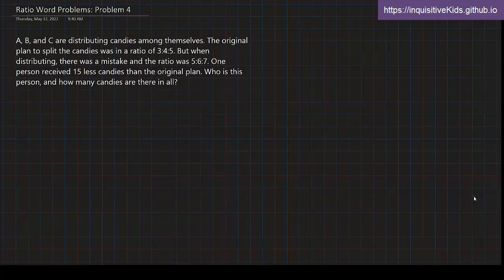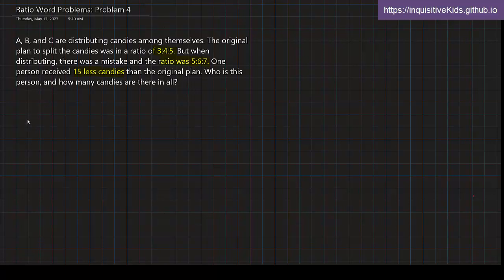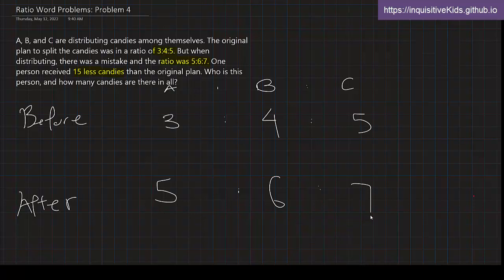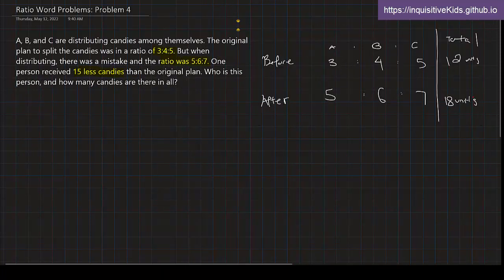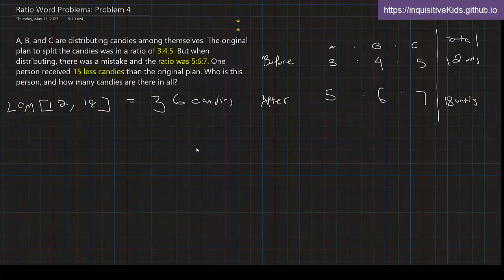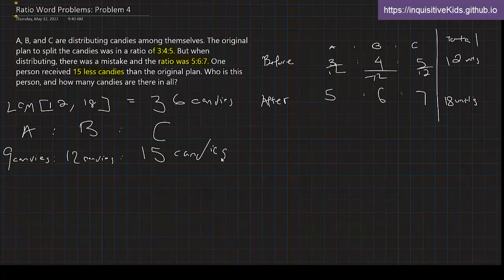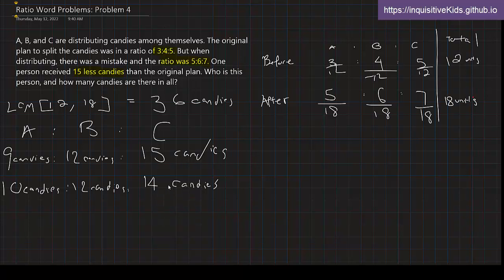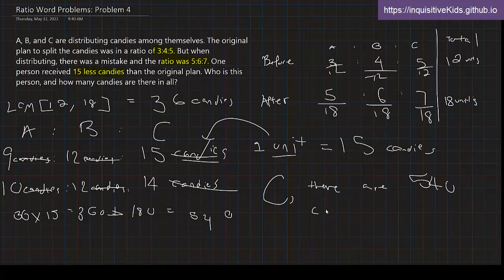Ratio Word Problems: Problem 4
Problem: A, B, and C are distributing candies among themselves. The original plan to split the candies was in a ratio of 3:4:5. But when distributing, there was a mistake and the ratio was 5:6:7. One person received 15 less candies than the original plan. Who is this person, and how many candies are there in all?

Key: Convert the ratios